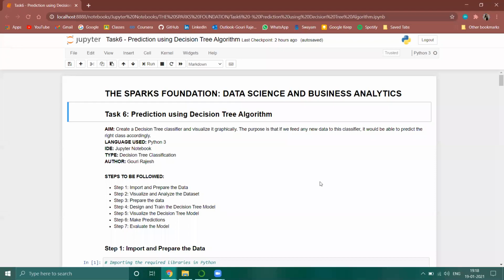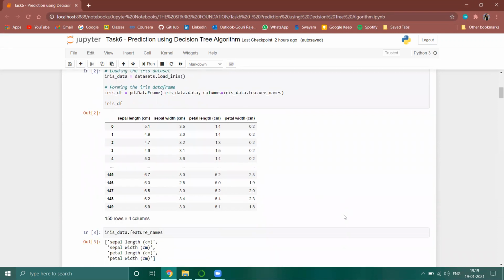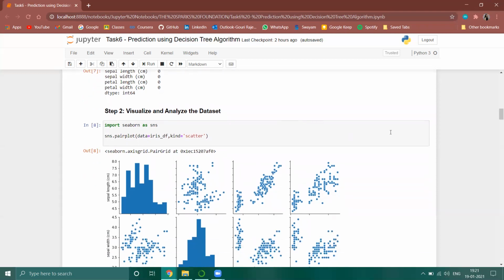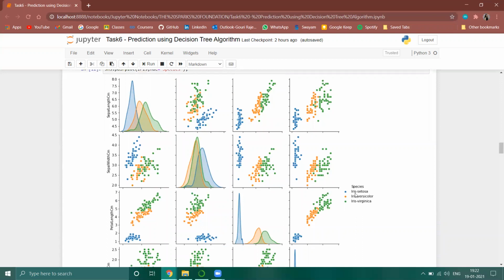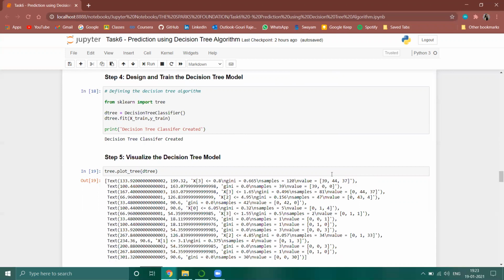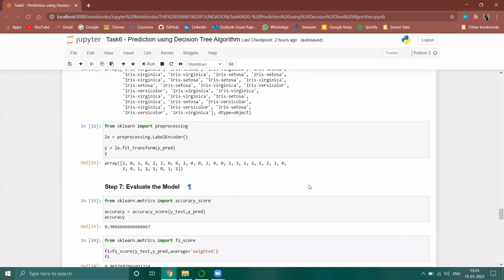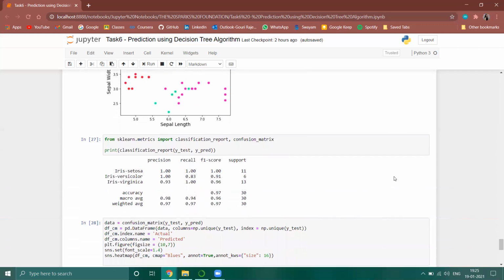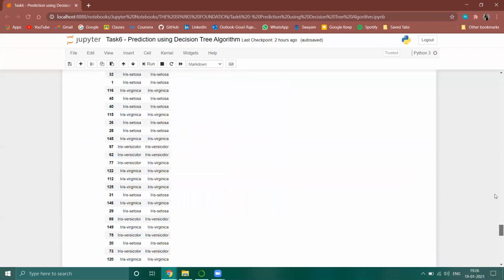The Sparks Foundation: Task 6- Prediction using Decision Tree Algorithm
In this video we would be creating a Decision Tree classifier and visualize it graphically. The purpose is that if we feed any new data to this classifier, it would be able to predict the right class accordingly.